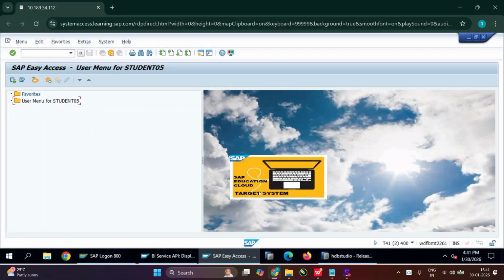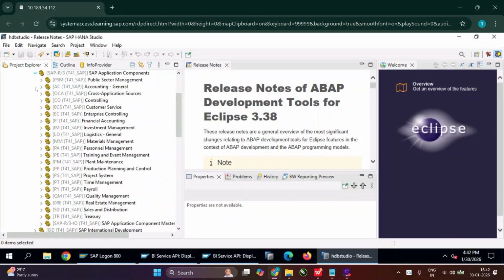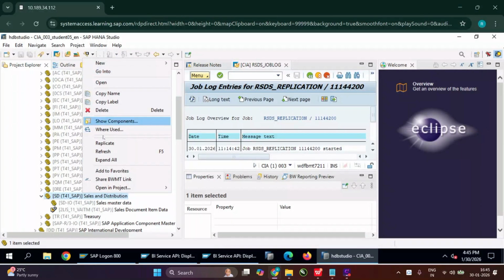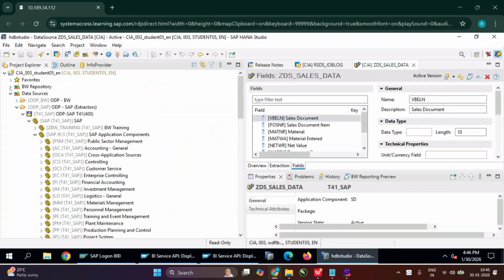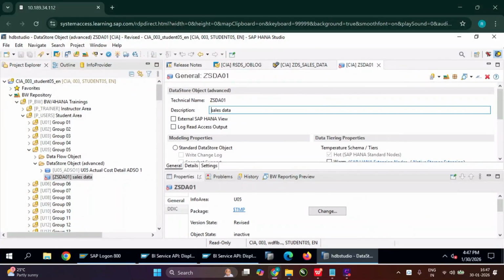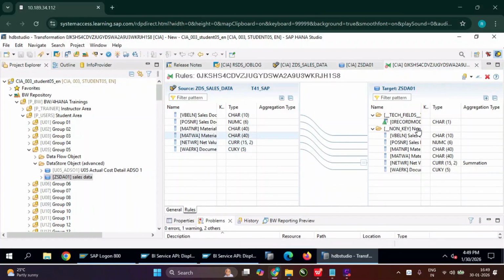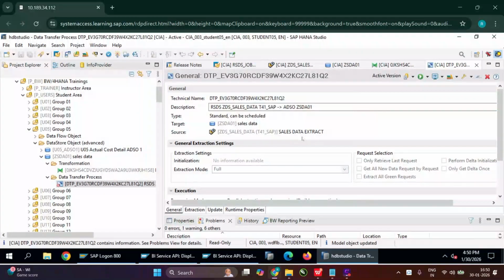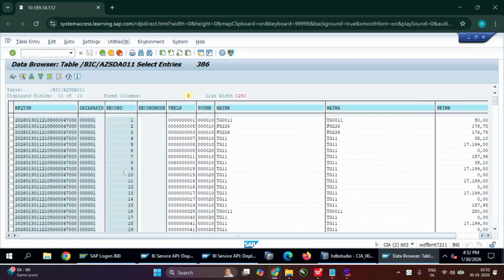SAP BW/4HANA Tutorial: Replicate DataSource Step by Step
In this SAP BW/4HANA tutorial, I walk you through the complete process of replicating a Datasource and performing ADSO data loading. Whether you are new to the SAP BW/4HANA environment or handling a migration, understanding how to load data into a Staging ADSO (Advanced Data Store Object) is a fundamental skill for your ETL pipelines.
We will move step-by-step from the source system connection to verifying the data in your BW system. You will learn the correct configuration settings in Eclipse / SAP HANA Studio to ensure a successful extraction and load process.
What you will learn in this video:
1.How to perform Datasource Replication correctly from the source system.
2.Best practices for creating and configuring a Staging ADSO in SAP BW/4HANA.
3.Setting up the Transformation and DTP (Data Transfer Process).
4.Executing the data load, monitoring the request, and verifying the data.

Timestamps:
0:00 - Introduction
0:25 - Replicating the Datasource
3:40 - Creating the Staging ADSO
5:20 - Configuring Transformation & DTP
7:20 - Loading Data & Monitoring
8:25 - Final Data Verification